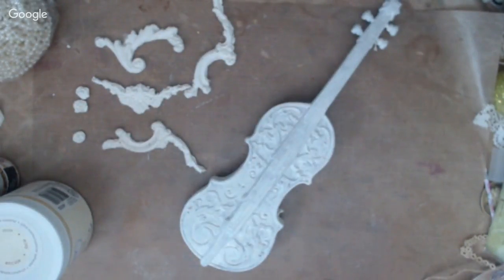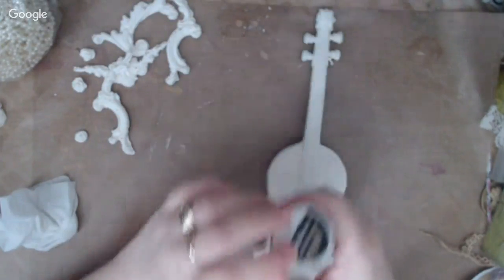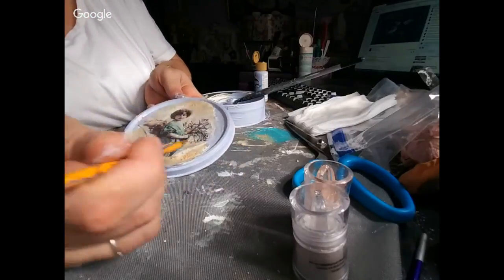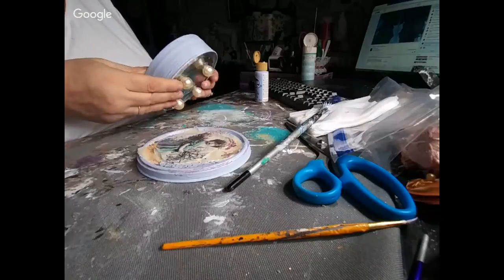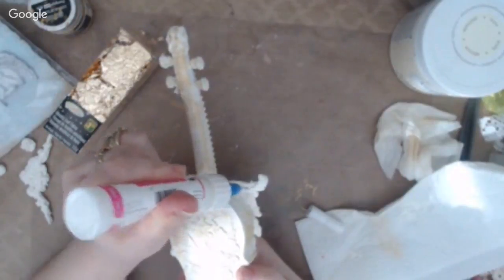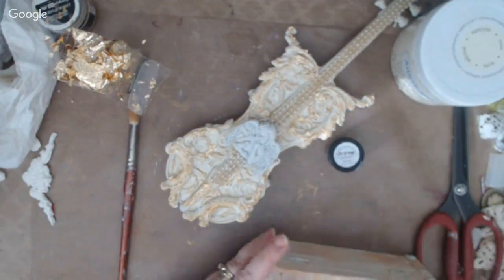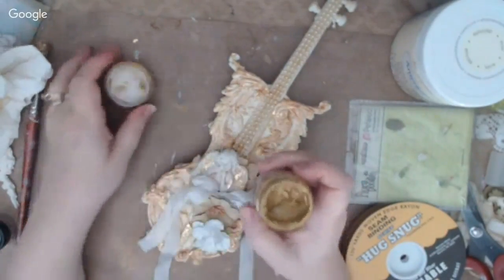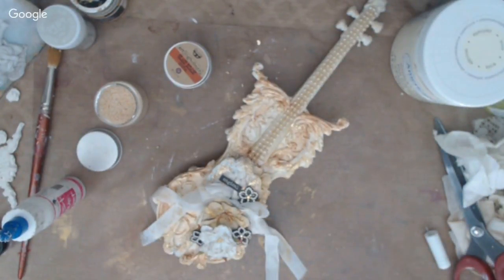Live! Making Holiday Decorations!